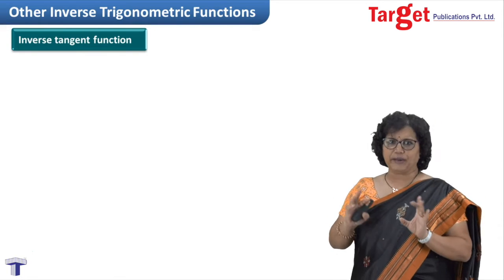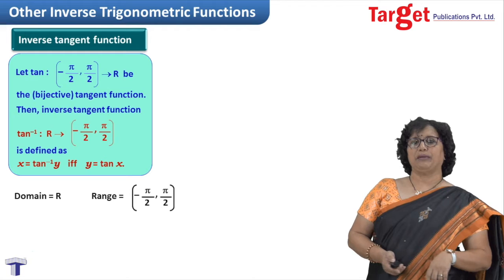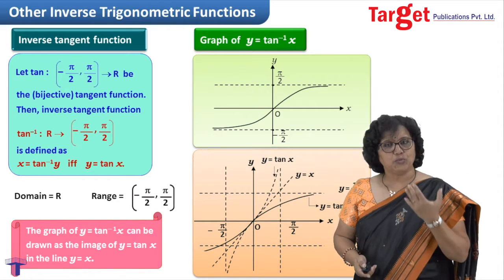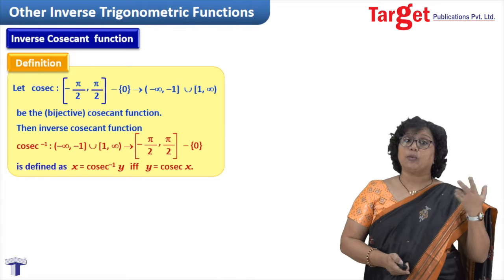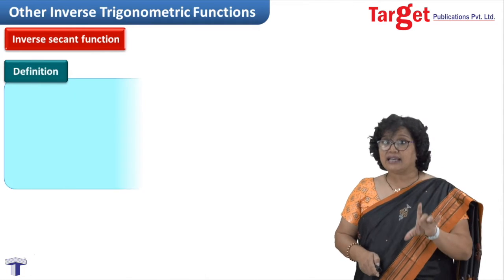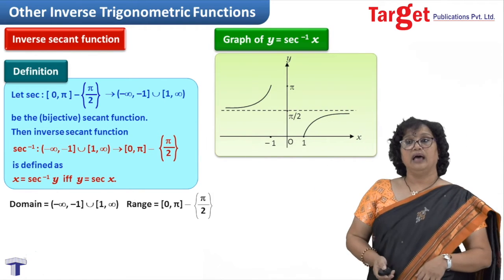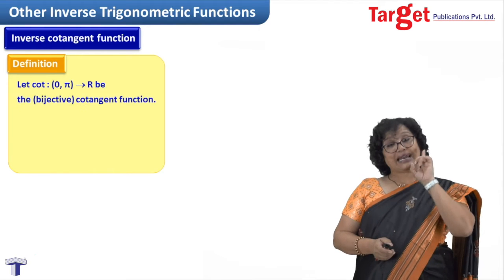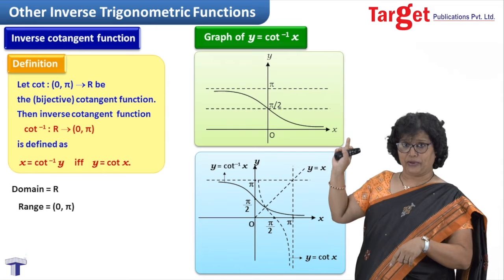JEE - Mathematics - Trigonometry 2 - Other Inverse Trigonometric Functions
This video deals with inverse trigonometric functions other than sine and cosine functions. In this videos, students are introduced to inverse tan, inverse cot, inverse sec and inverse cosec functions. The domain, range and graphs of these functions are also explained in the video.

This video will familiarize the students with inverse tan, inverse cot, inverse sec and inverse cosec functions and their domain and range which will be helpful in solving various problems.